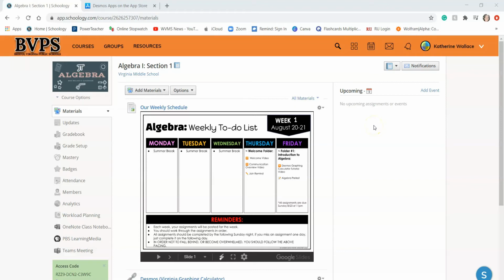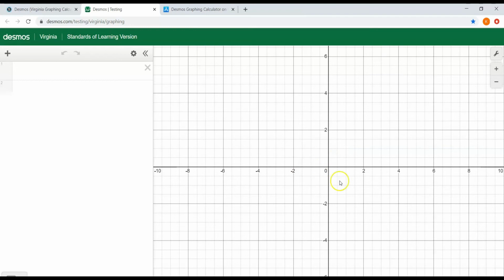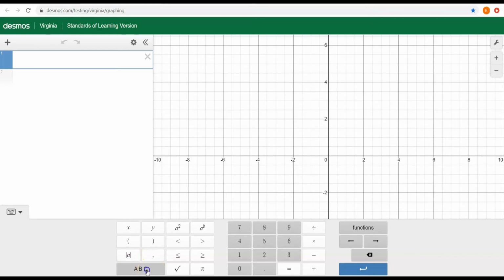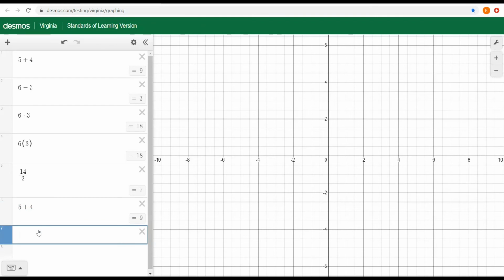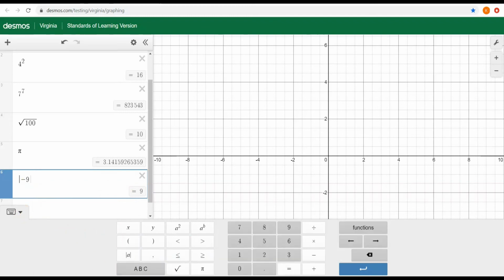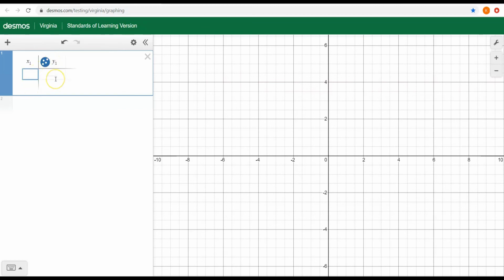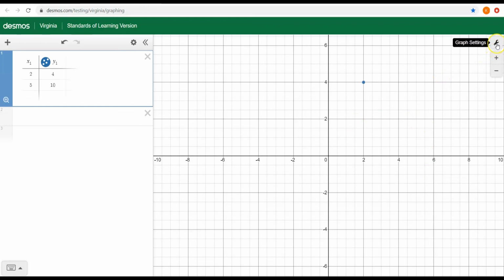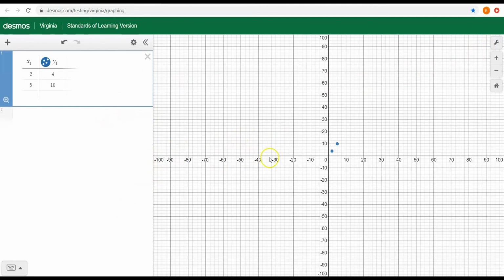Desmos Graphing Calculator Tutorial Intro